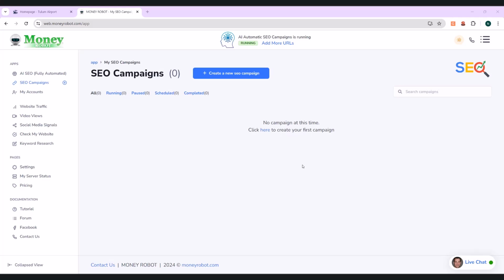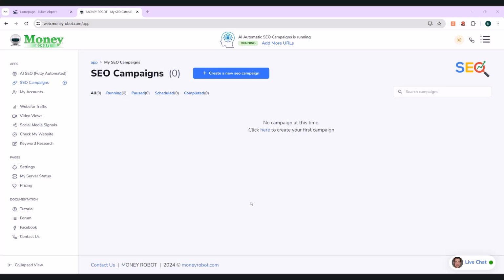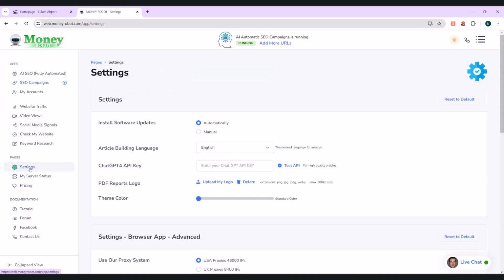How to Use ChatGPT 4.0 with Money Robot Web Version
summary

A guide on how to use ChatGPT 4.0 with the web version of Money Robot.

Highlights
Detailed explanation about the integration of ChatGPT 4.0 with Money Robot.
Step-by-step demonstration of how to configure and use the tool.
Useful tips to maximize the effectiveness of the combination of both tools.
Practical examples of conversations generated with ChatGPT 4.0 in Money Robot.
Recommendations to get the most out of this integration in marketing strategies.

ChatGPT 4.0, Money Robot, integration, marketing strategies, digital tools.

Leave any doubt that you have here in the comment box 👇 and we will be glad to answer it